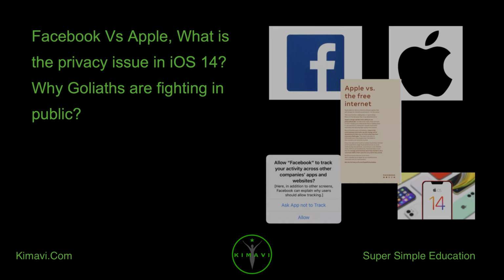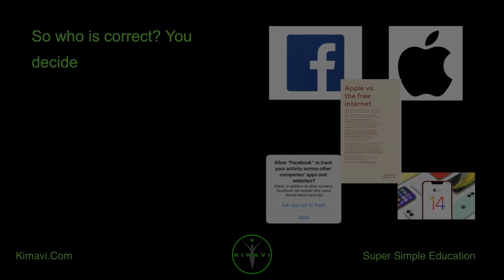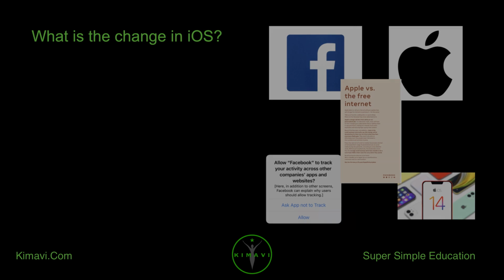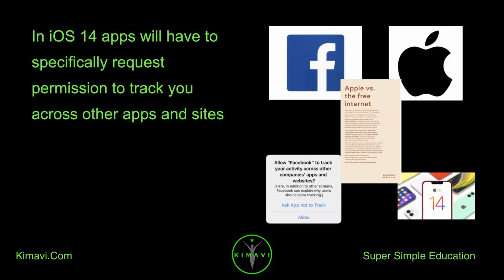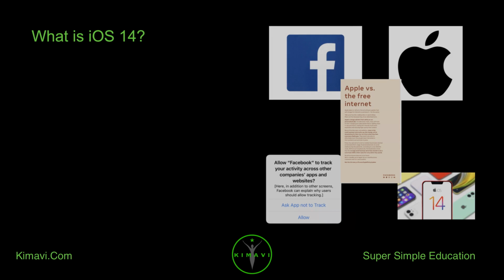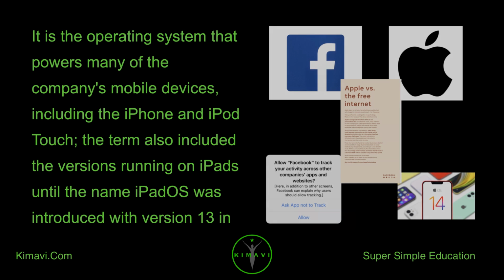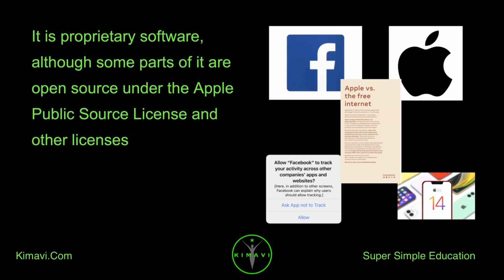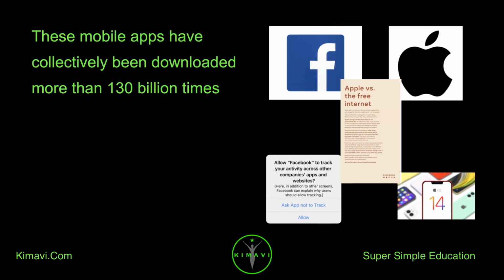Facebook Vs Apple, What is the privacy issue in iOS 14? Why Goliaths are fighting in public?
Welcome to Kimavi Super Simple Educational Videos.

Apple’s iOS 14 privacy changes will make it more difficult for companies like Facebook to target users with ads

We’re standing up to Apple for small businesses everywhere is what Facebook is saying

“We believe that this is a simple matter of standing up for our users,” said an Apple spokesperson

So who is correct? You decide

Facebook ad claims Apple’s iOS 14 privacy changes “will change the internet as we know it,” and force websites and blogs “to start charging you subscription fees”

Apple is planning to make changes to iOS 14 early next year that will require developers to ask for permission to gather data and track users across mobile apps and websites on an iPhone or iPad

Facebook claims Apple’s changes will be “devastating to small businesses” that rely on its ad network to generate sales

“Small businesses deserve to be heard,” Facebook writes

“We hear your concerns, and we stand with you”

What is the change in iOS?

In iOS 14 apps will have to specifically request permission to track you across other apps and sites

This means that Facebook can not target users with ads.

Apps on iOS have to explicitly ask for user permission to use the camera and microphone

Thank you from Kimavi, Please visit us at Kimavi.Com for more Super Simple Educational videos